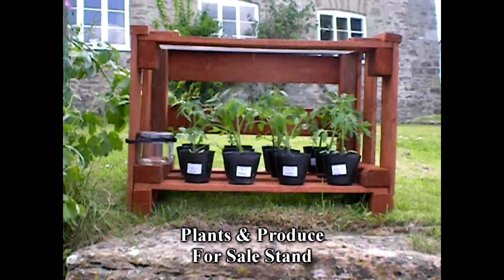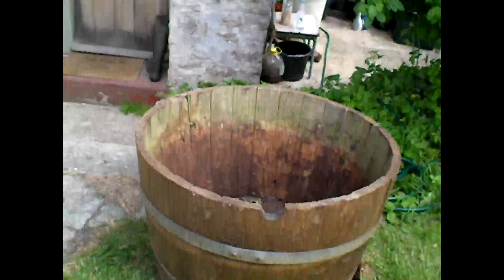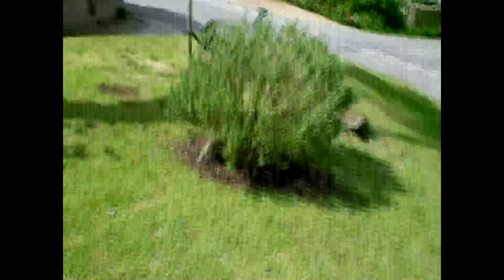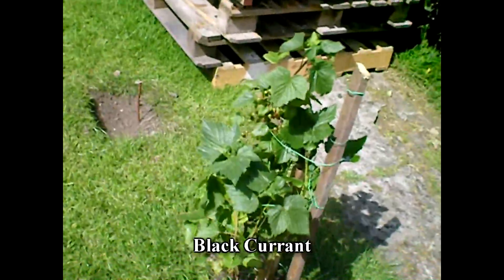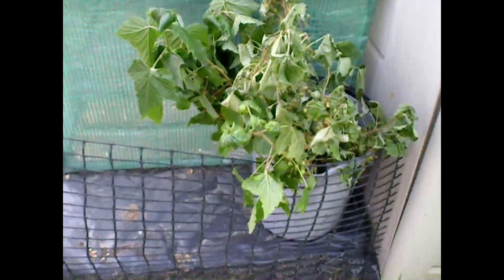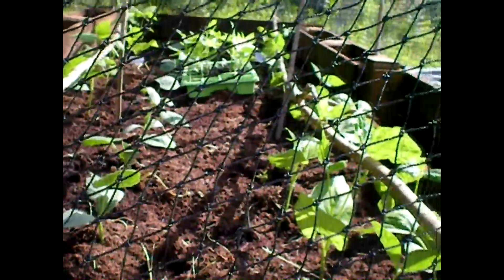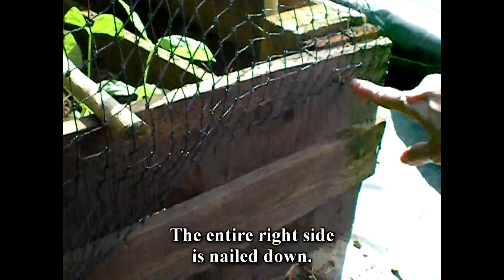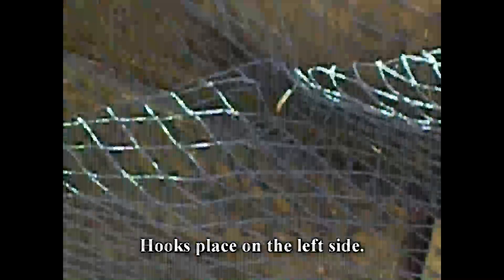Ep 14 - The Weekend Summary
This is an adult only channel.
If you are a child, leave immediately.

"Texan Blues" composed and performed by Henry 'H' Nield, for the youtube channel Texan In The UK. May 22, 2015.